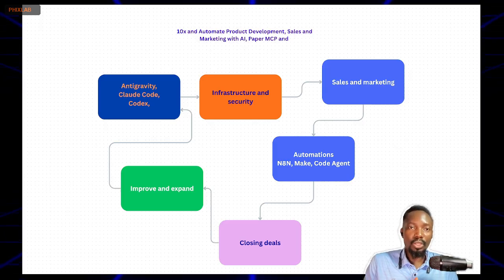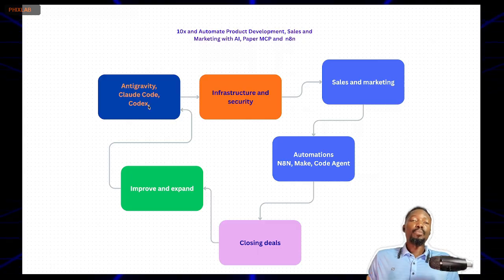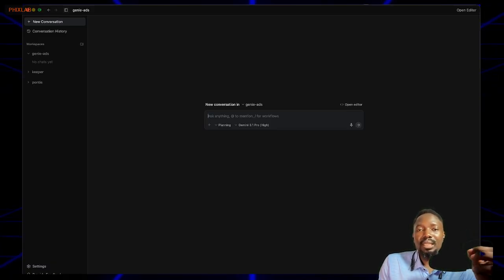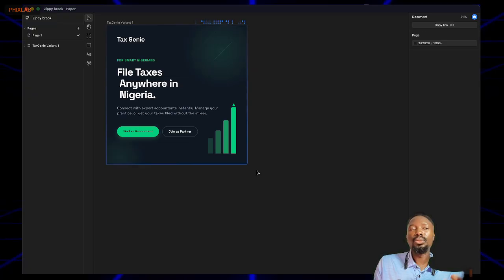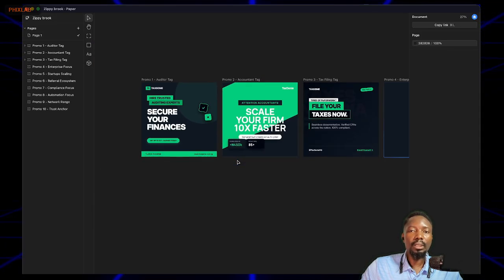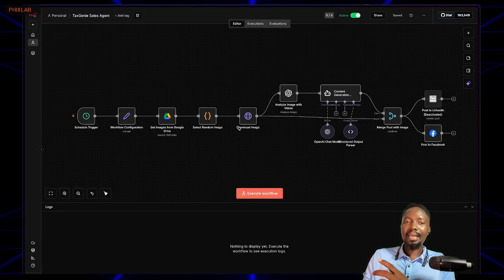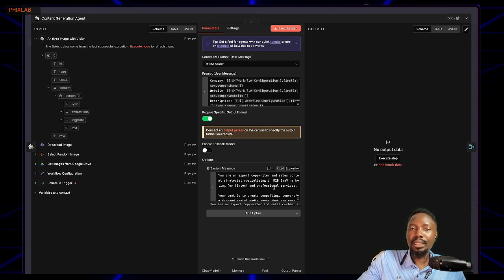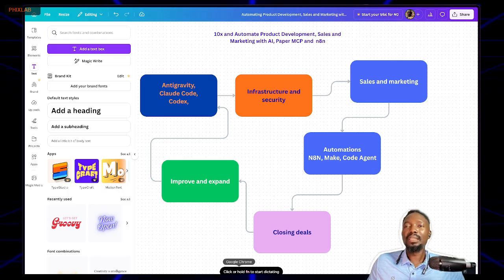How used ai to 10x Product Sales (n8n, mcp , claude , Antigravity )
If you're a solo dev or indie hacker shipping with AI, this is
the video you didn't know you needed.

Most people think marketing means hiring designers, copywriters,
and social media managers. I replaced all of that with a single
AI pipeline that designs my marketing visuals, writes the posts,
and publishes them automatically — every single day.

In this video I show you the full stack, live:

→ Build your product with Claude Code / AI coding agents
→ Design scroll-stopping marketing visuals with Paper MCP
  (think Figma, but AI does the design work)
→ Store assets in Google Drive as your content hub
→ N8N agent picks an image, analyzes it with GPT-4o,
  writes a conversion-focused post, and publishes to
  Facebook or LinkedIn — automatically, on a schedule
→ Zero manual effort after setup

Everything is demoed live on a real product (a fintech SaaS
in closed beta), so you're watching an actual workflow —
not slides and theory.

This is the exact stack indie hackers and solo devs need to
go from "just shipped" to "actually getting users" — without
burning out or hiring anyone.

⏱ CHAPTERS
00:00 – Why solo devs lose at marketing (and how to fix it)
02:30 – The full AI pipeline overview
05:00 – Designing marketing assets with Paper MCP
12:00 – Building the N8N automation workflow
20:00 – Google Drive + random image picker
24:00 – Auto-posting to Facebook & LinkedIn
28:00 – Live results